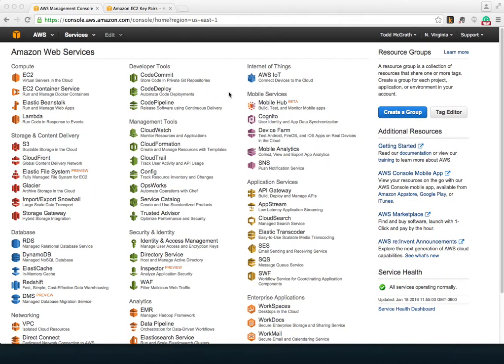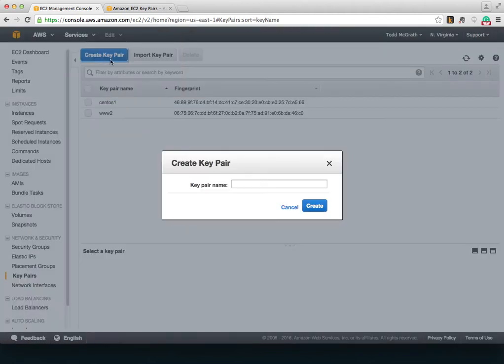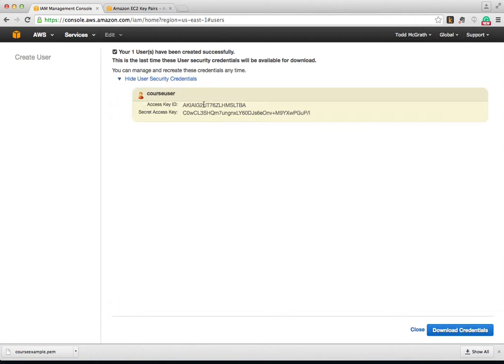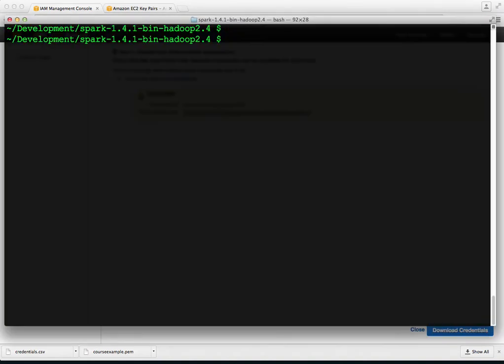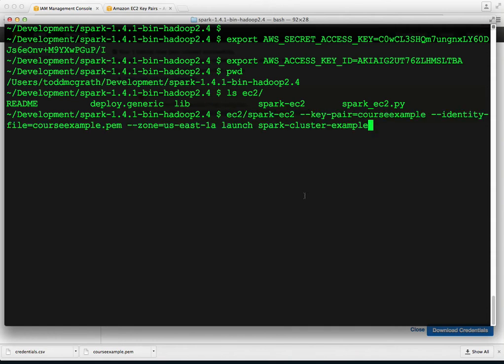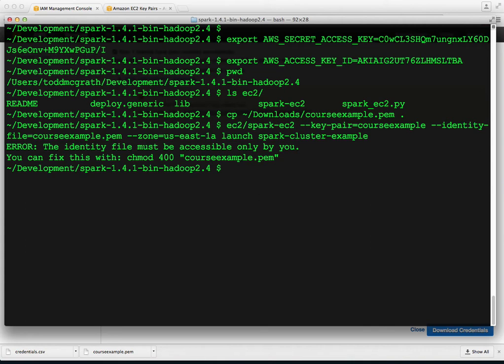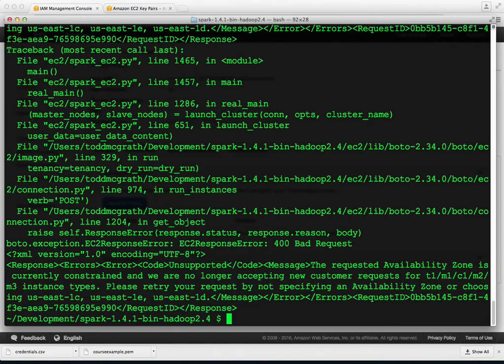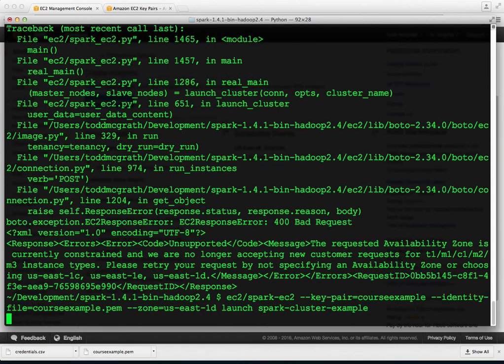Set up an Apache Spark Cluster on Amazon EC2 Part 1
This shows how to setup an Apache Spark cluster on Amazon EC2.   It also shows the errors I experienced and how to solve them.  For detailed written description see blog post

See Part 2 of this video for one final AWS configuration update which is needed to connect ipython notebook or spark-shell to this Spark Cluster running on EC2